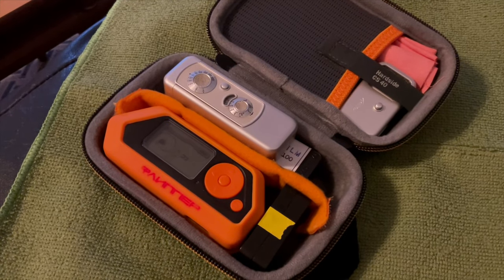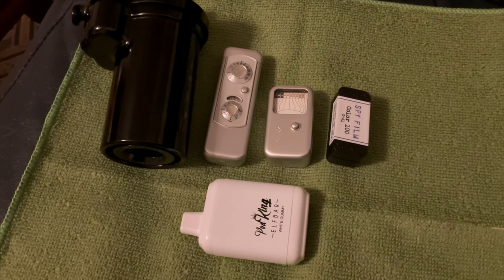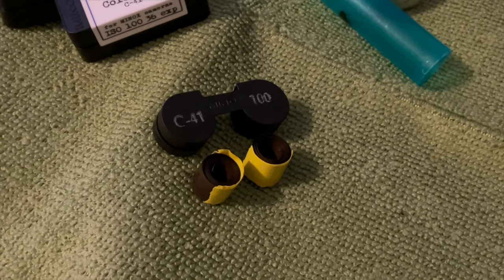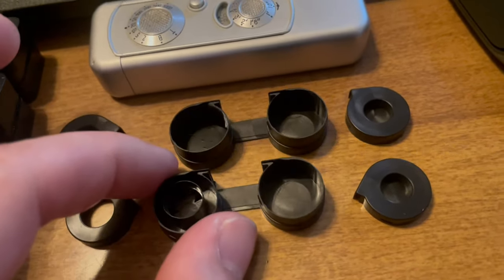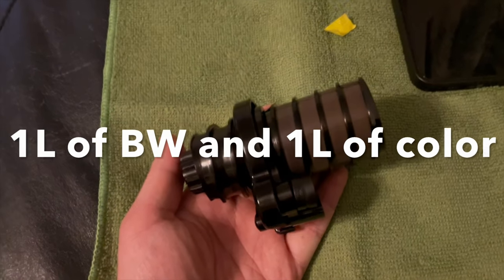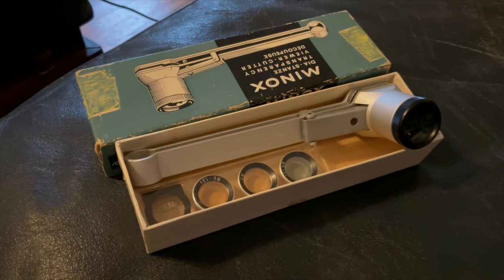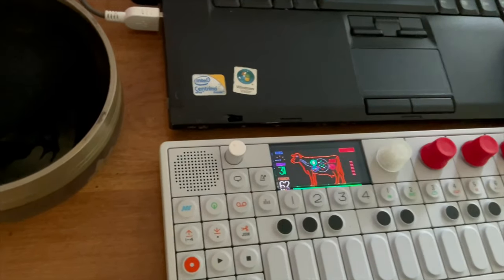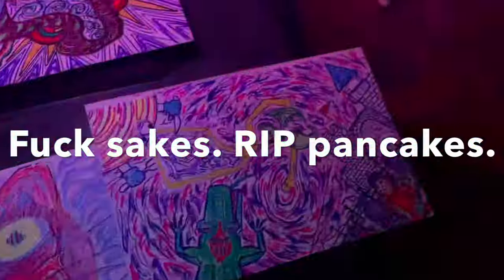A cost guide for shooting Minox 8x11 format film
I apologize for the pancakes rant in the end. But I have to vent somewhere.